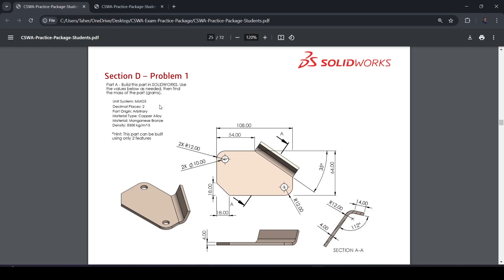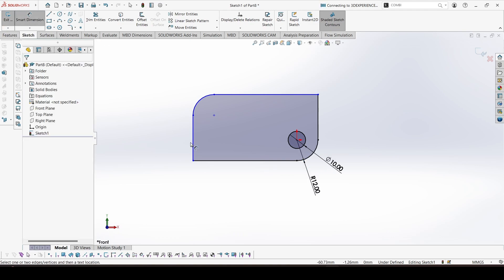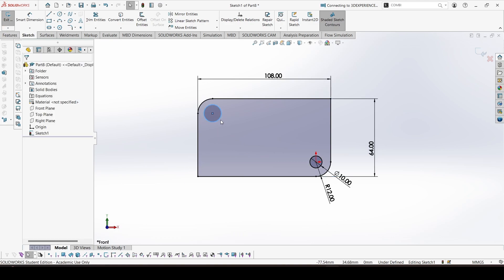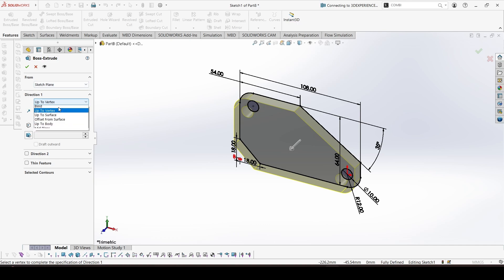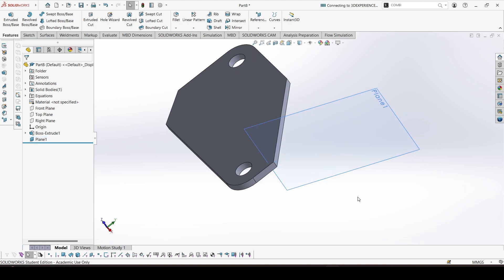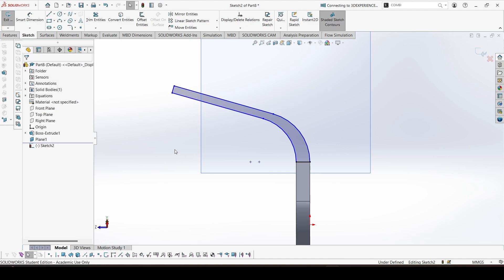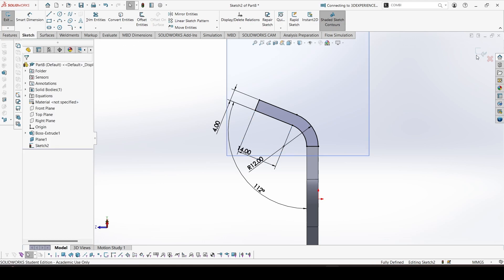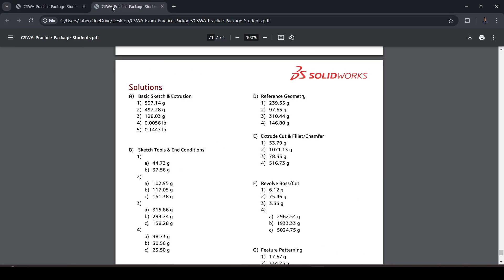Solidworks CSWA Exam Practice | PART MODELLING | Section D - 1